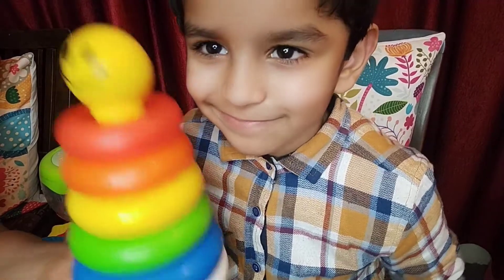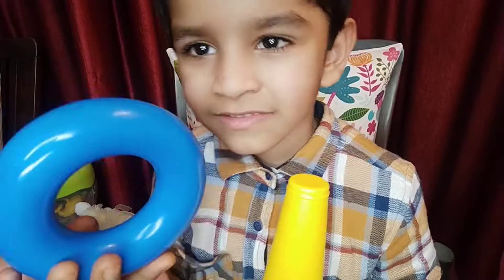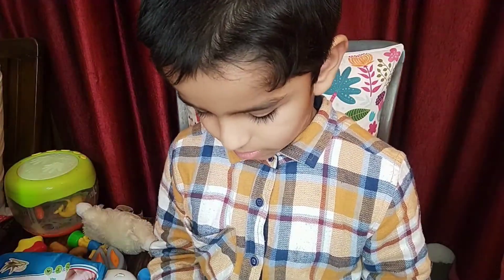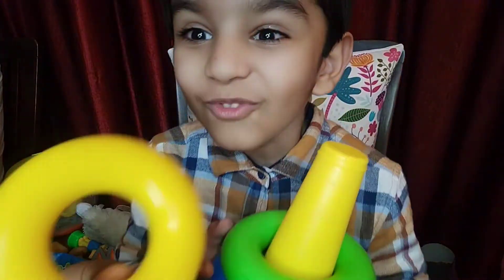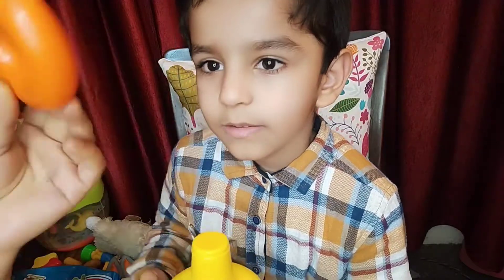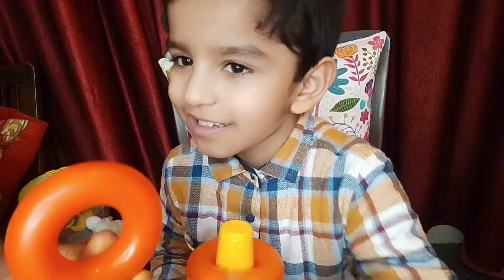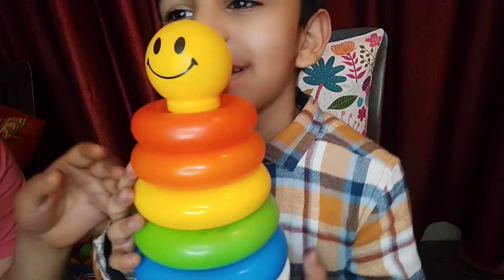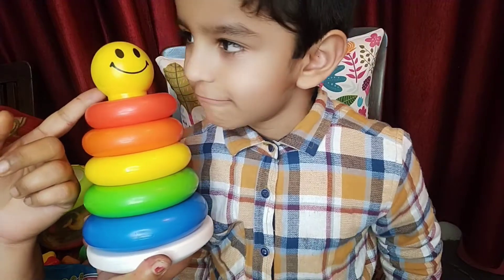Learn colours with stacking rings for children 🌈🤩🎉🎉🎉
learn colours with stacking rings for children. fun learning with poems for kids🎉🎉